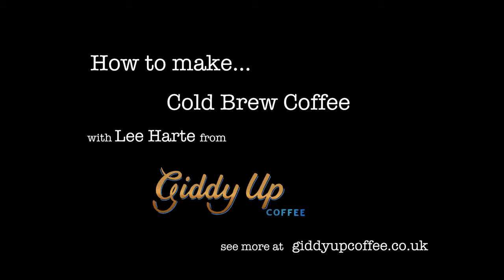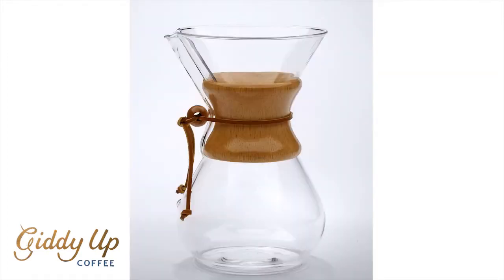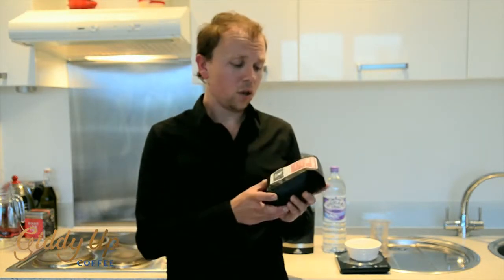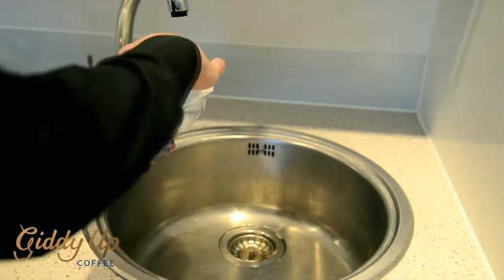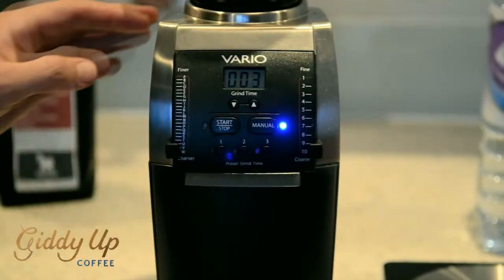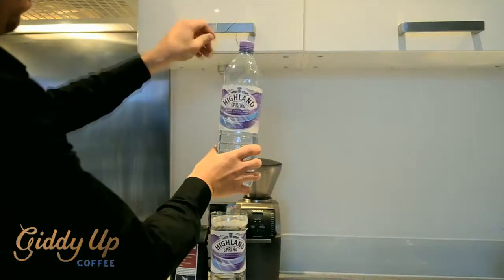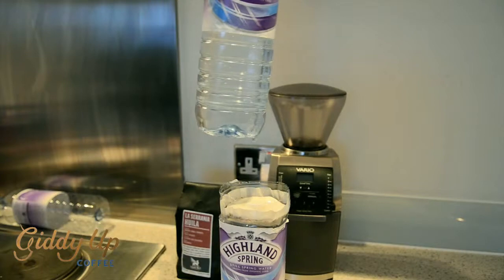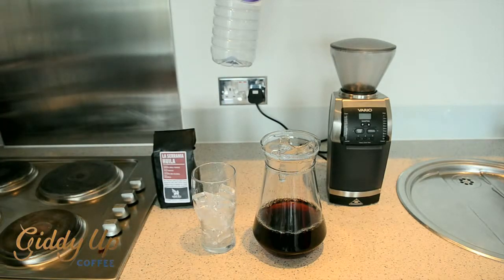Cold Brew Coffee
Are you looking to start a coffee shop or do you have one that is currently up and operating? The latte art design in this video may be a great add to your menu.

Latte art is created by pouring steamed milk into a shot of espresso in a shape or design of your choice.

We hope you enjoy this video. to find out more about starting a coffee shop business.

You might want to search "latte art" "coffee tutorial" "coffee how to" etc